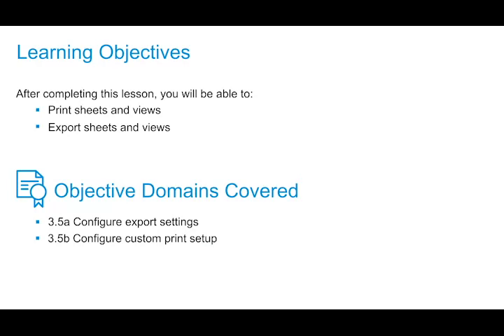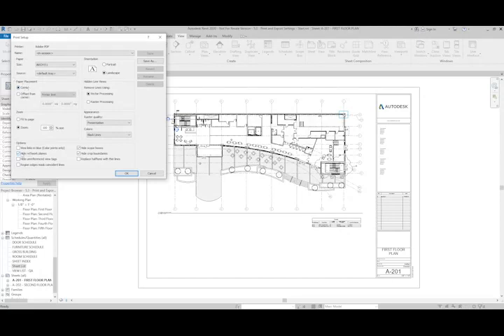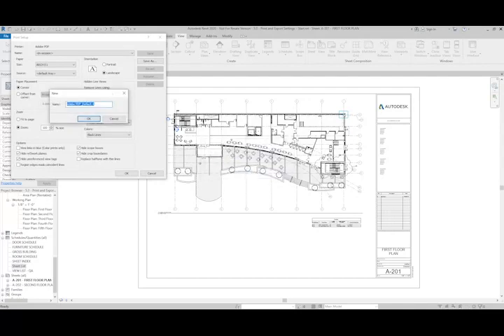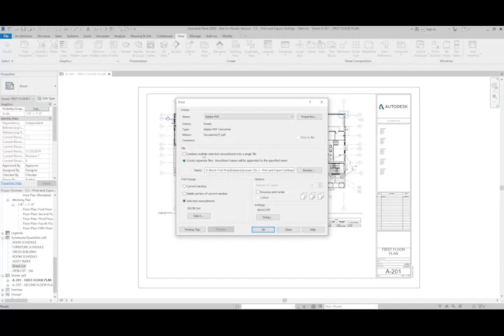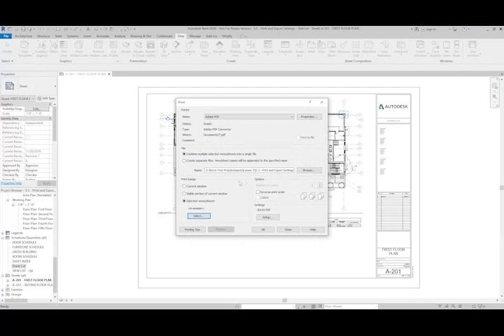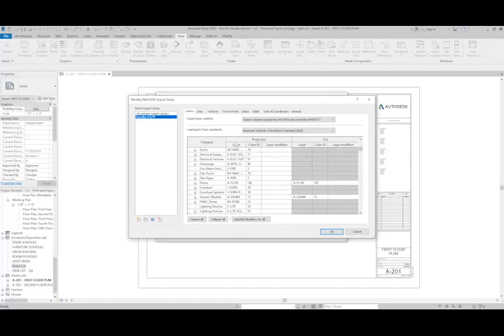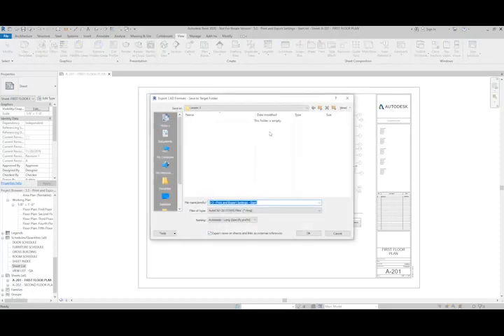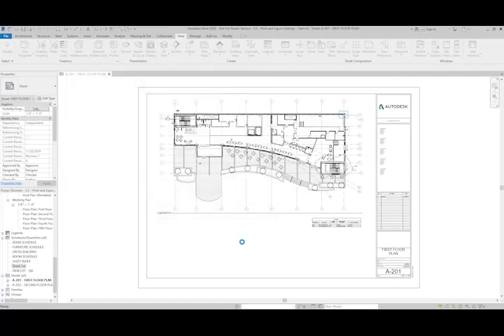Cert Prep for Autodesk Certified Prof. Revit for Architectural Design Lesson 5: Print and export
After completing this lesson, you'll be able to:

Print sheets and views
Export sheets and views

Objective Domains Covered:
3.5a Configure export settings
3.5b Configure custom print setup